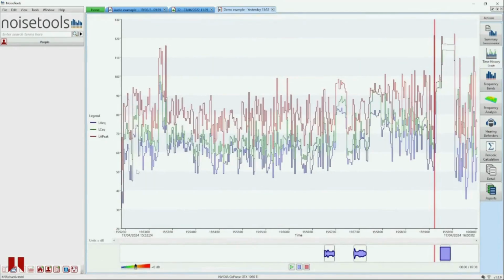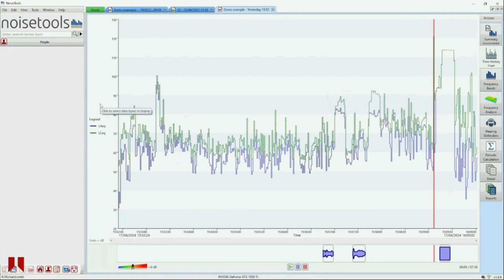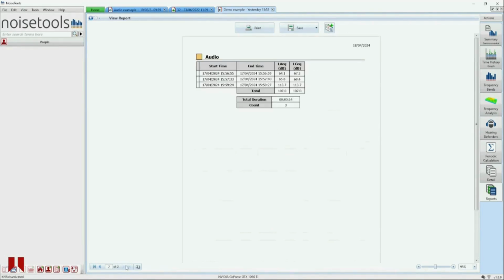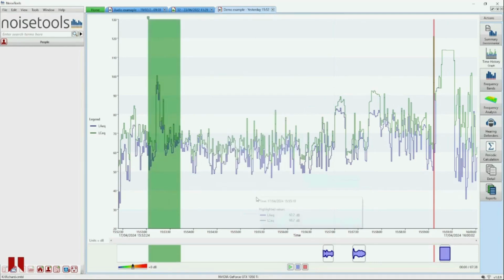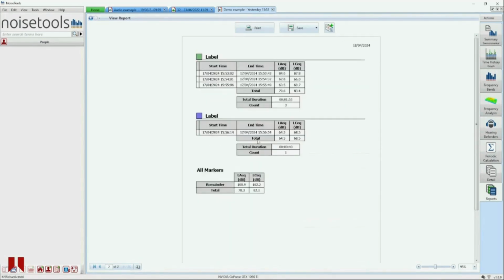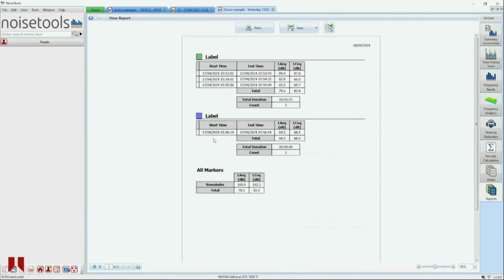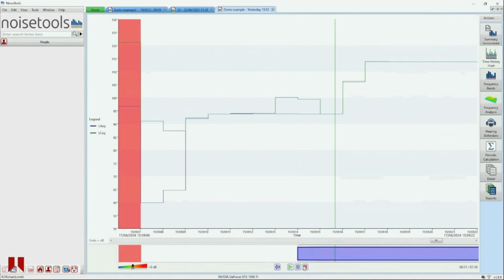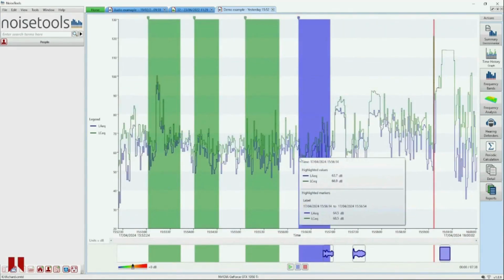NoiseTools Session 8 | The NoiseTools Time History Screen & Using Markers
Explore the Time History screen in NoiseTools. Learn to customise parameters, add markers, and see how they appear in quick reports.